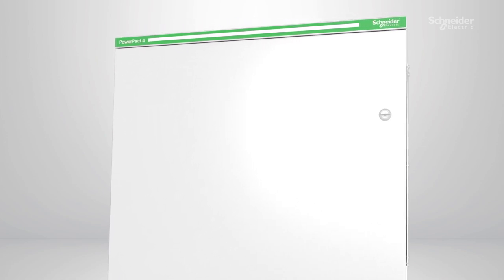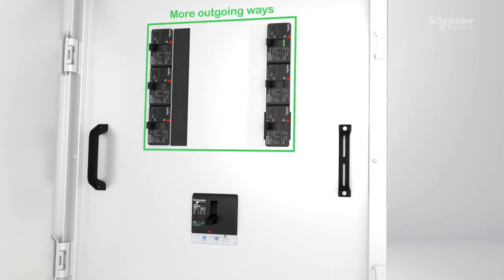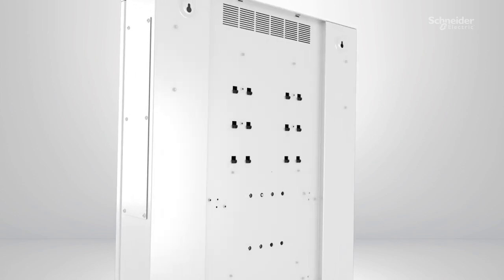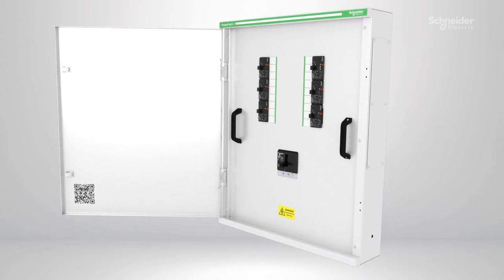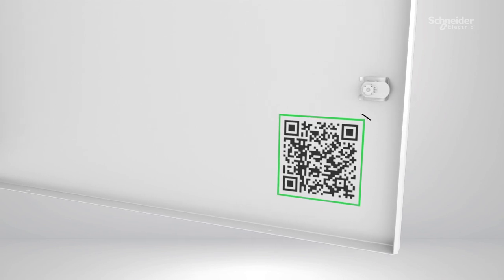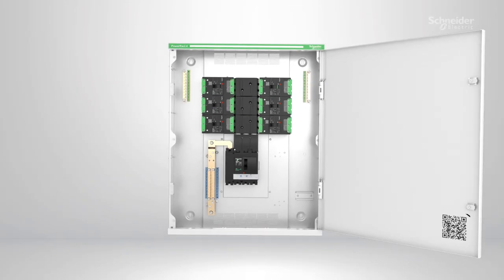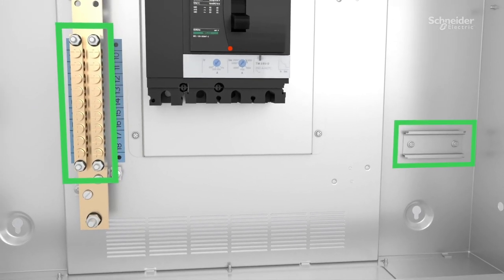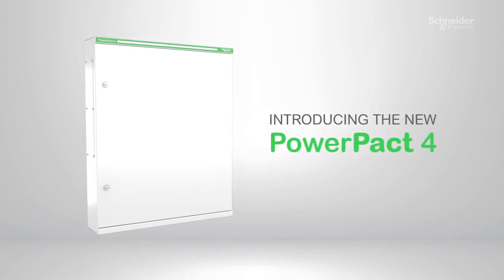Enhance Your Electrical Distribution System with PowerPact 4 Powerboards | Schneider Electric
Introducing the range of wall-mounted PowerPact 4 powerboards with a new design and even more unique features to improve your electrical distribution system. ►Learn more about the new PowerPact 4 powerboards

This new design delivers energy savings, increased safety, added flexibility, and overall efficiency all within one product. The panelboards have removable front doors, as well as handles on the cover, to allow ease of removal for installation. The boards are also bidirectional, where the top and bottom covers can be removed and relocated when a top entry board is required.

This video introduces Schneider Electric's range of PowerPact 4 panelboards for an enhanced electrical distribution system.